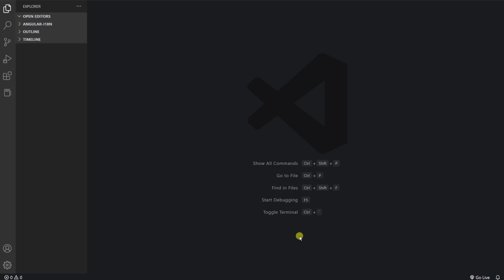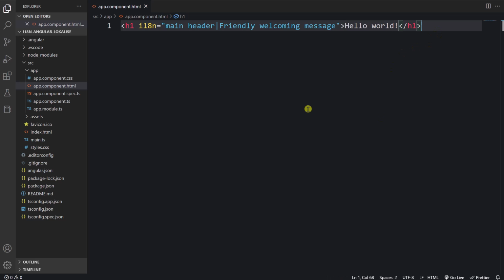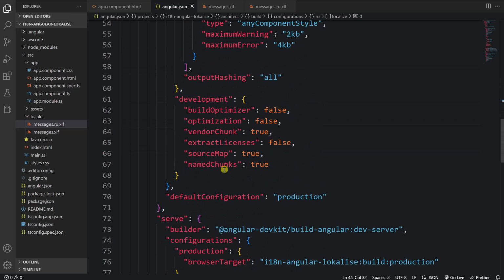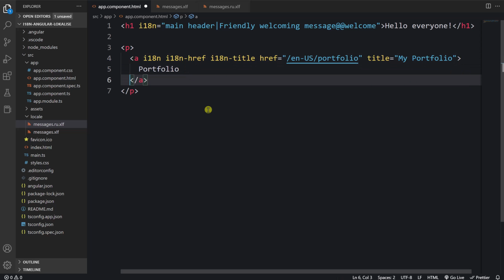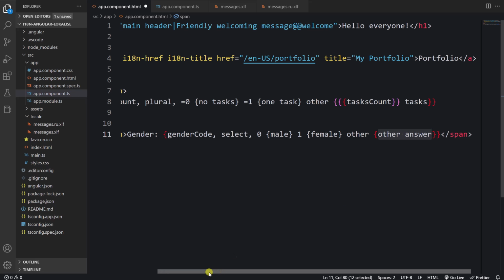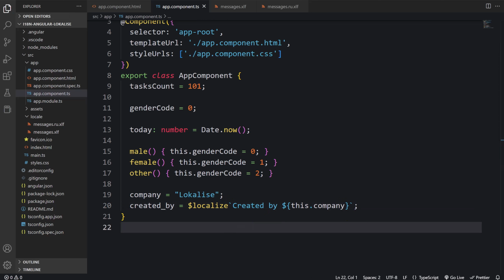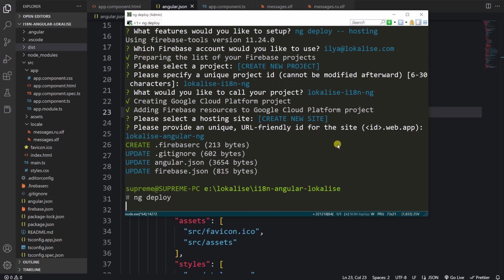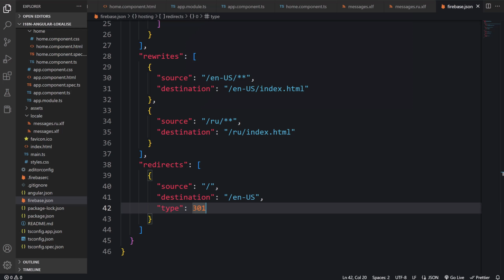Angular i18n Tutorial: A Complete Guide to Localization & Multi-Language Apps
Looking for a complete guide on Angular internationalization? This video will walk you through the entire process of how to translate an Angular 15+ application into multiple languages, covering everything from initial setup to deployment.

You'll learn how to build a robust Angular localization workflow by covering essential topics like:

Angular i18n: Setting up your project for a global audience.

Working with XLIFF files: Managing and translating your content.

Pluralization and ICU expressions: Handling complex grammar.

Multi-language routing: Creating a seamless user experience.

AOT compilation and Firebase deployment: Preparing your app for production.

This is a must-watch for developers who want to master internationalization in Angular. By the end, you'll know how to build a multilingual Angular app that's ready for global expansion.

Ready to put these skills into practice?